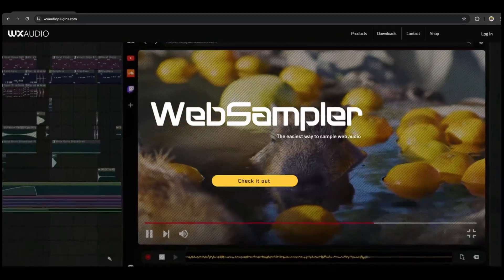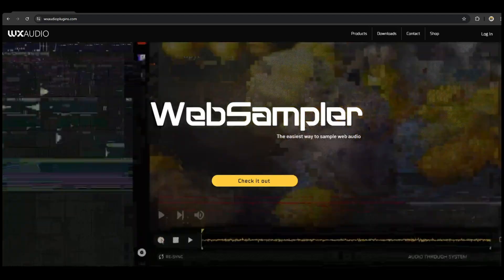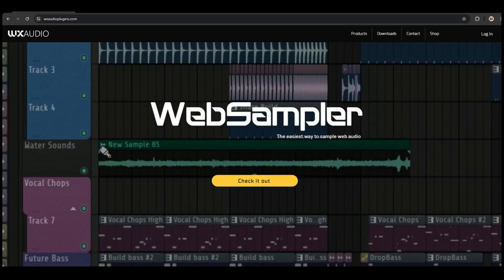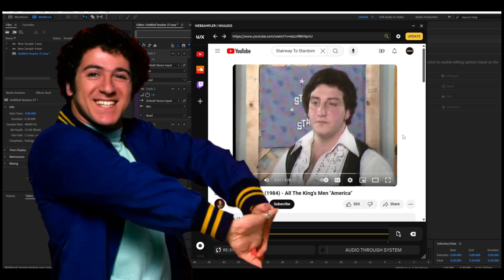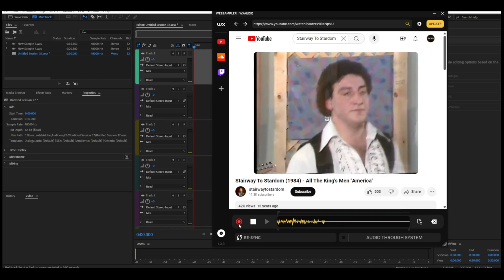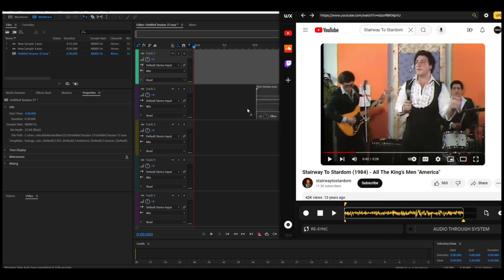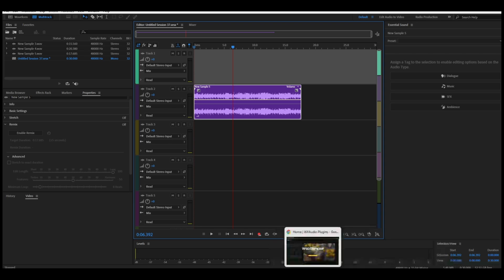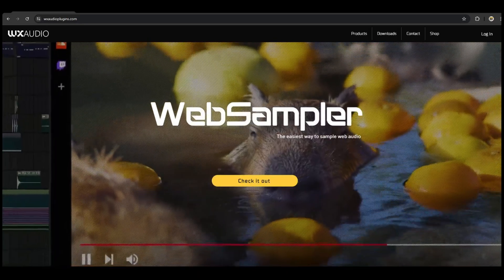WEB SAMPLER - THE EASIEST WAY TO GRAB AUDIO CLIPS!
My son has created the most simple way to grab audio and insert it into your Digital Audio Workstations!